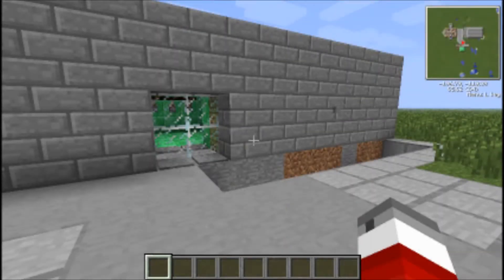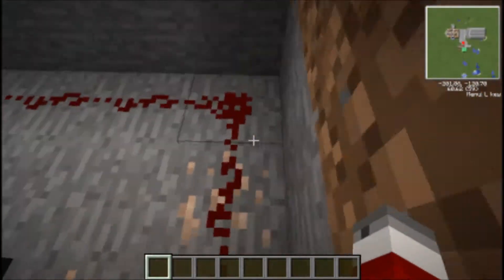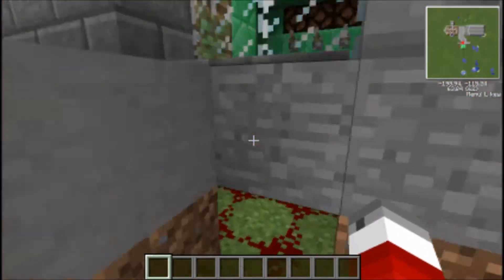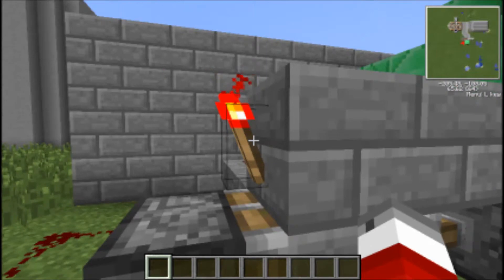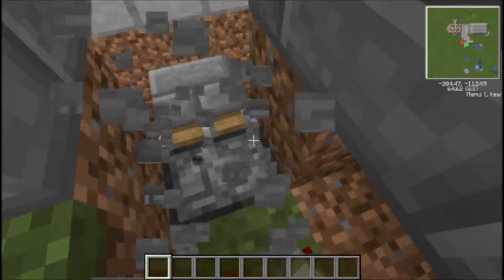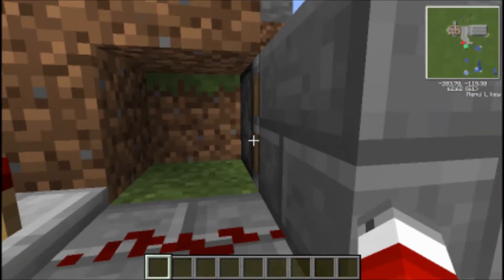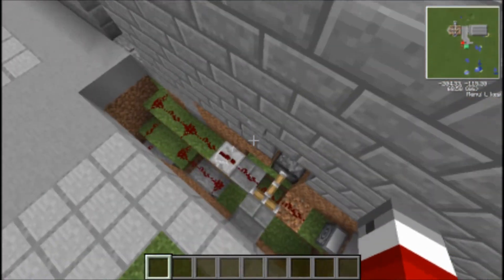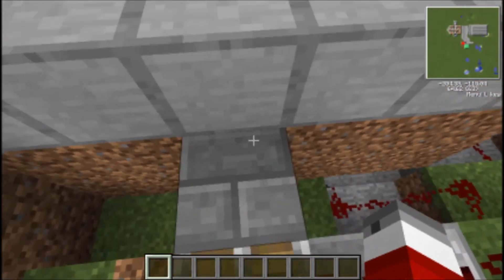Minecraft Redstone Tutorial: B-Team Factory Alarm - baseballboy4210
Who says redstone doesn't have a place in Feed The Beast? This alarm idea for the B-Team factory uses T-flip flops and piston doors. For more information about redstone, watch Generikb's Redstone Acadamy videos.